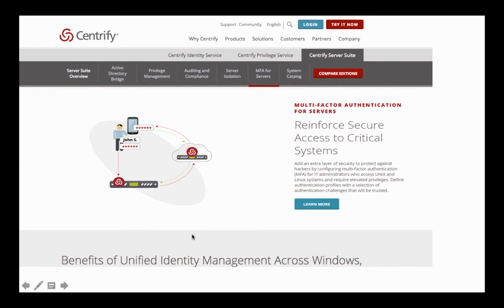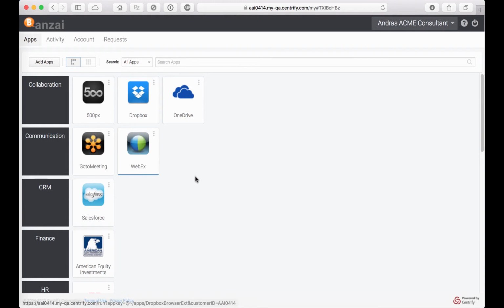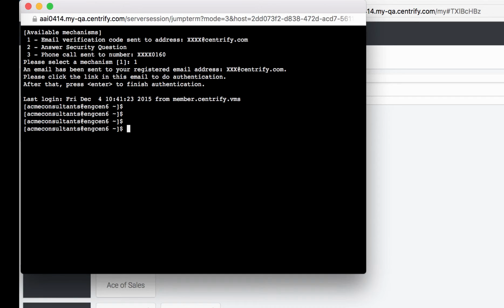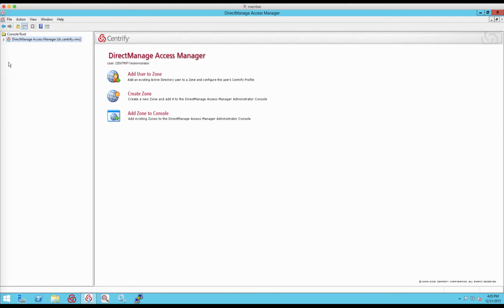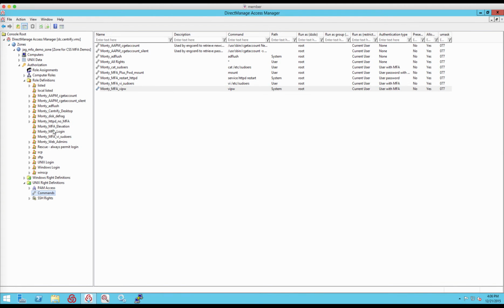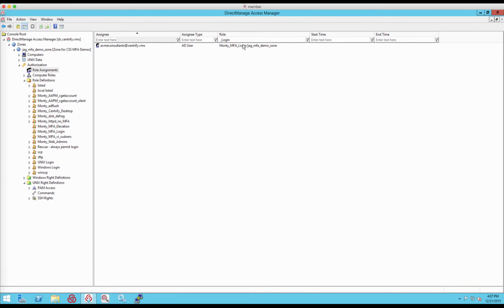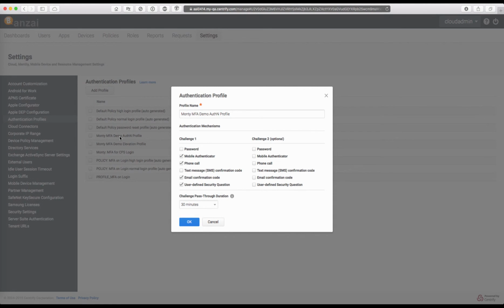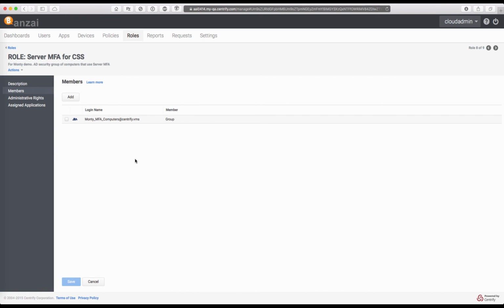Multi-Factor Authentication with Centrify Server Suite and Centrify Cloud Service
Questions?